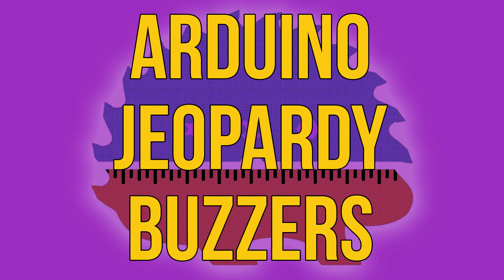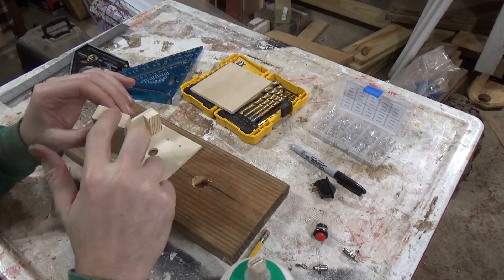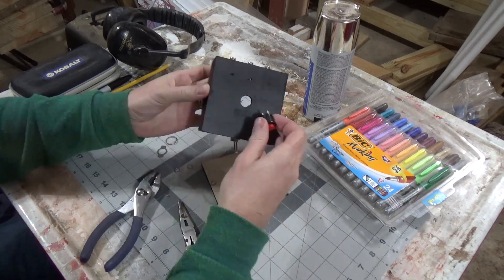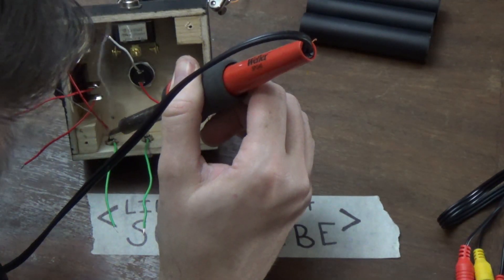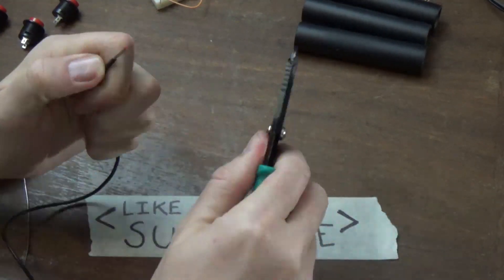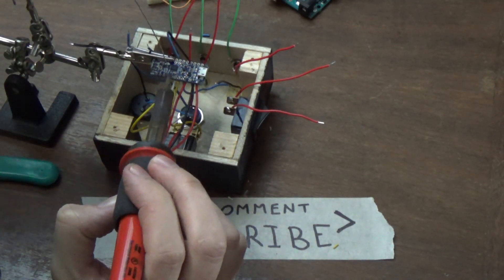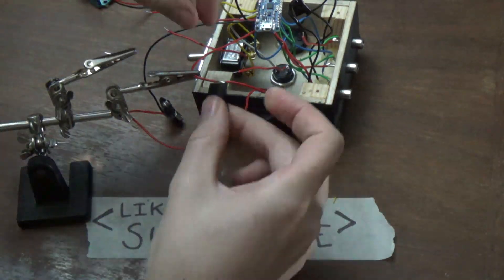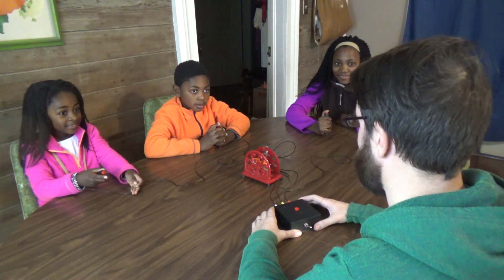Making Jeopardy Buzzers with Sounds | Arduino | How To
What I used (Electronics):
Arduino Trinket Pro 5V
3mm LEDs
Momentary Switches
Female RCA Sockets
Piezo Buzzer
Weller WLC100 Soldering Iron
Eclipse Wire Strippers (30-20 AWG)
22 AWG Solid Core Wire
9V Battery Clip Buckle
On/Off/On Toggle Switch
On/Off Switch
1/2" PVC
Reclaimed RCA Cables

What I Used (Woodworking):
Table Saw
Miter Saw (Hitachi 10″)
Drill (Hitachi)
Scrap 1/8" Plywood
Wood Glue